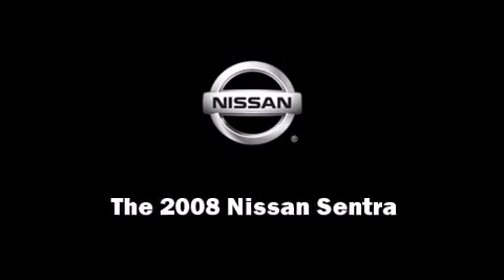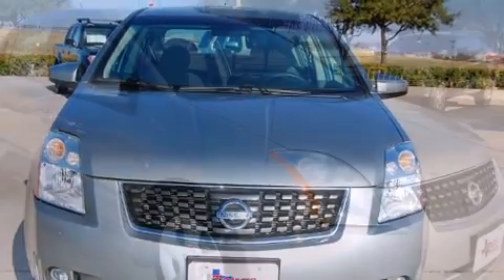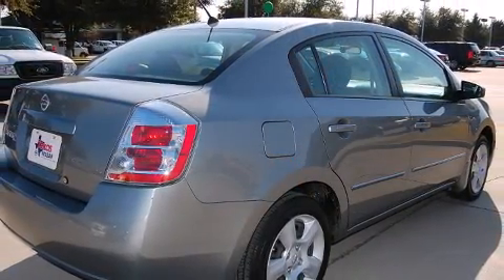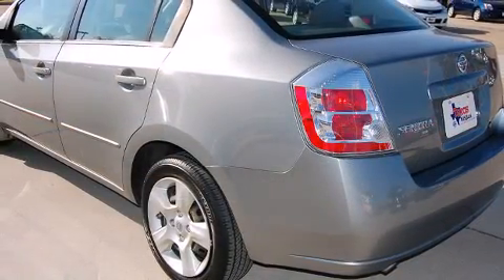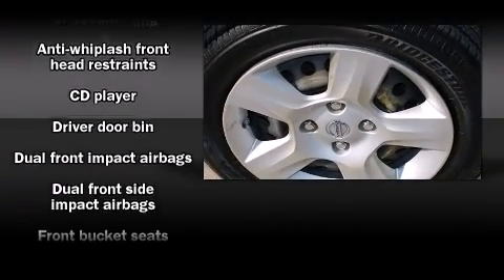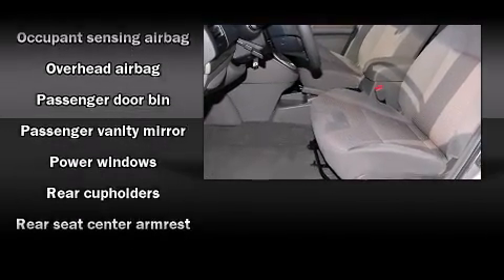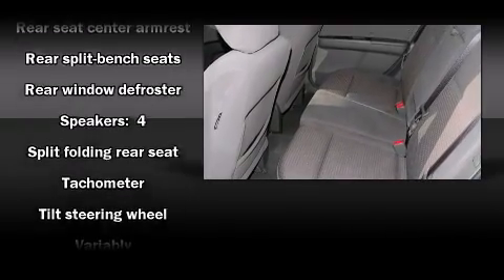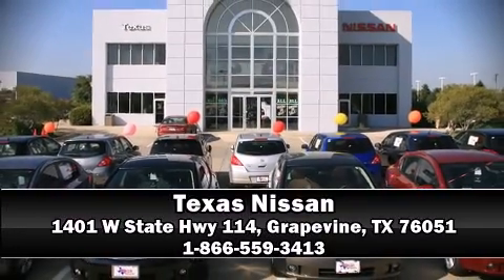2008 Nissan Sentra 2.0 in Grapevine, TX 76051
Texas Nissan
1401 W State Hwy 114

Introducing the 2008 Nissan Sentra. This 4 door, 5 passenger sedan has not yet reached the 20,000 mile mark! It features a front-wheel-drive platform, an automatic transmission, and a 2 liter 4 cylinder engine. Nissan prioritized fit and finish as evidenced by: front and rear cupholders, a tachometer, variably intermittent wipers, front bucket seats, tilt steering wheel, power windows, and air conditioning. Curtain airbags combine with standard stability control in creating a comprehensive safety network. Our sales reps are knowledgeable and professional. We'd be happy to answer any questions that you may have. We are here to help you.